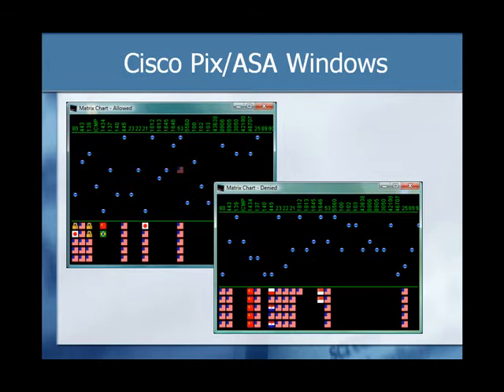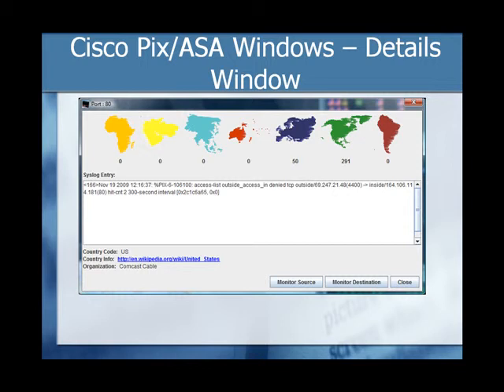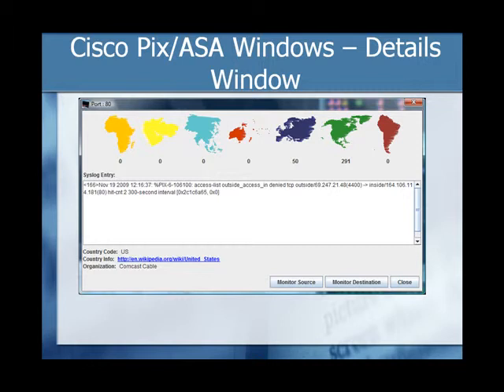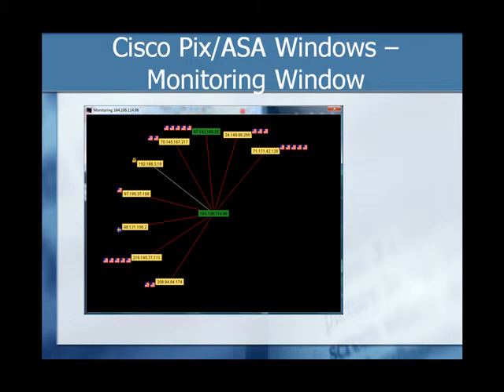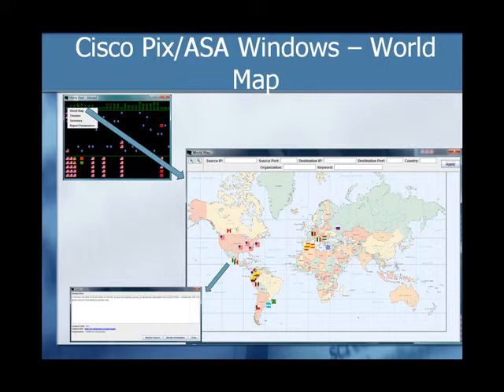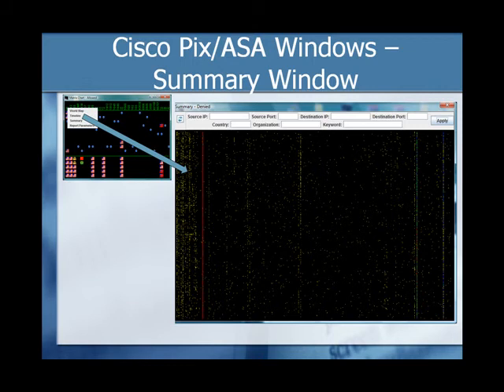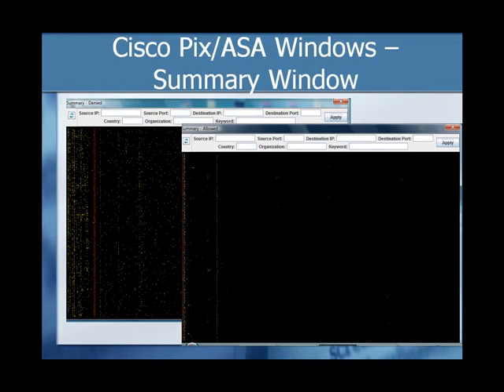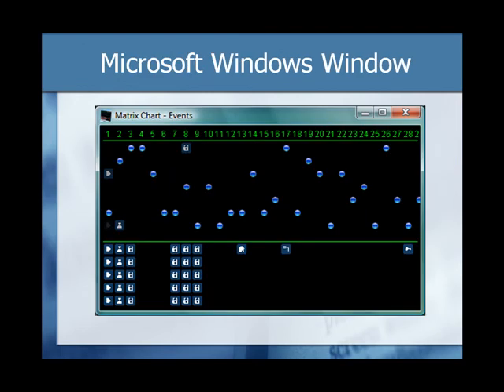Presentation-Part 2.avi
A presentation on Security Visualization